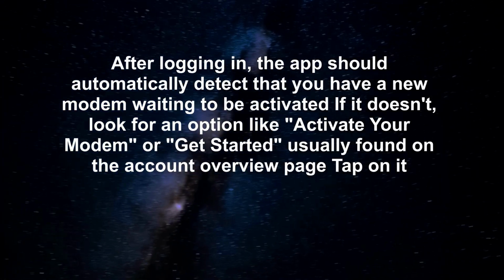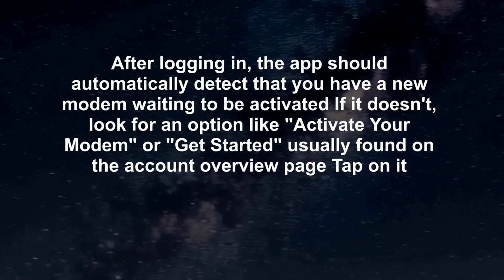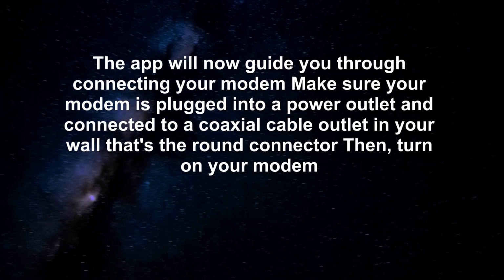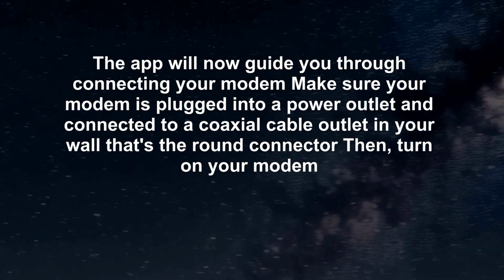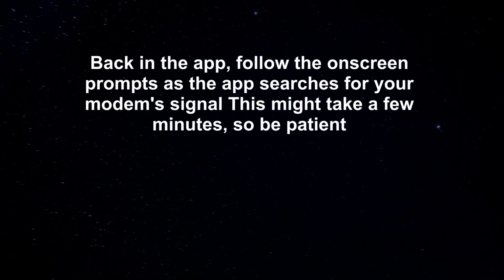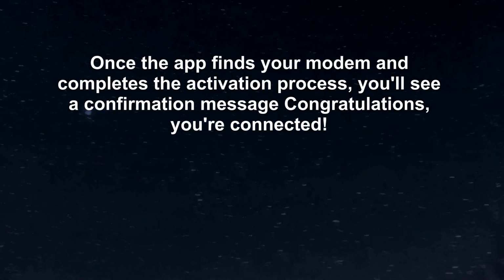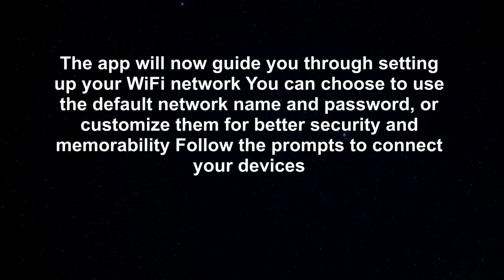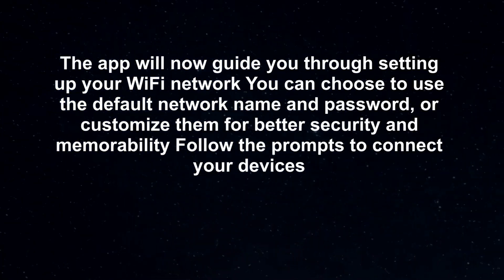HOW TO ACTIVATE XFINITY INTERNET ON APP - Julia'sTutorials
HOW TO ACTIVATE XFINITY INTERNET ON APP explains how to use the Xfinity app to activate your new Xfinity internet service, guiding you through the setup process directly from your smartphone, making it easy to get online without needing a technician.

00:00 Intro
00:10 Downloading the Xfinity App
00:23 Activating Your Modem
00:32 Connecting Your Modem
00:42 Modem Signal Search
00:48 Activation Complete
00:53 Setting Up Wi-Fi